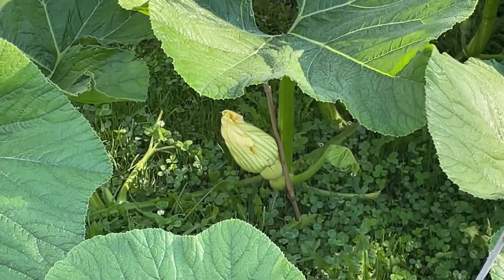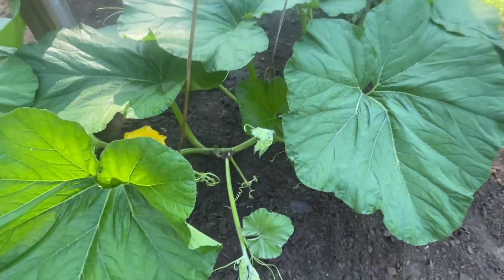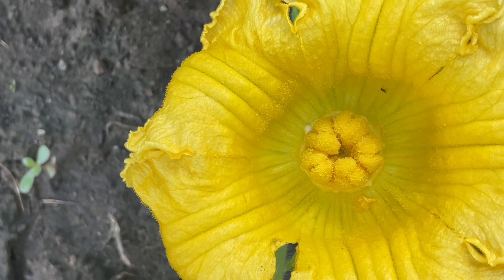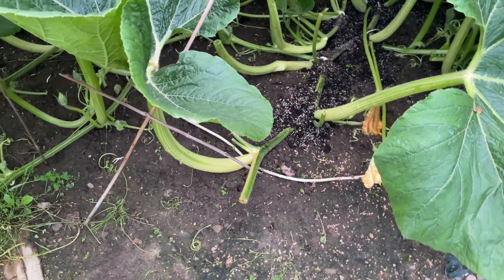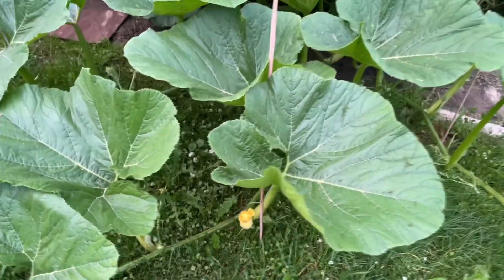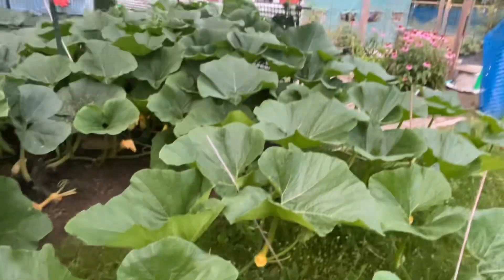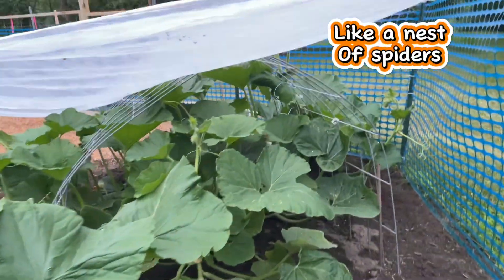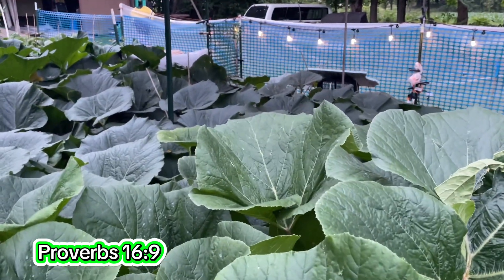Giant Pumpkin Update July 7, 2024 DAP 1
So I have two females pollinated on the 2404 and one pollinated on the BONUS plant!

Not sure any of them will take. The pumpkin people in the know say it wasn’t ideal to pollinate at the temp I pollinated , it was about 64 degrees. 70-72 degrees is ideal. I’m so not so sure they will take I might not get a pumpkin this year.

Just goes to show you no matter how much planning we do, God is in control!